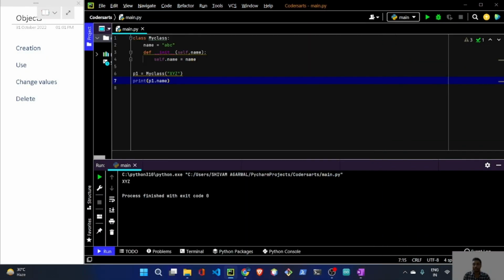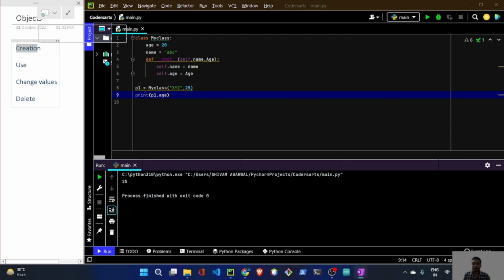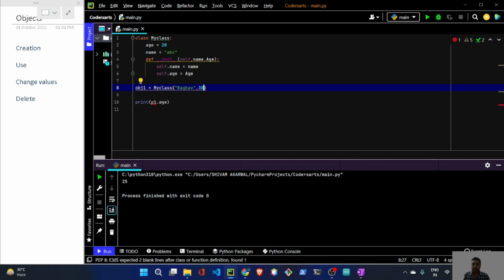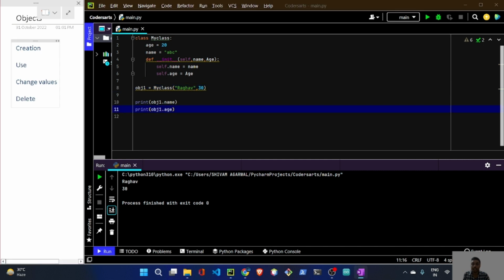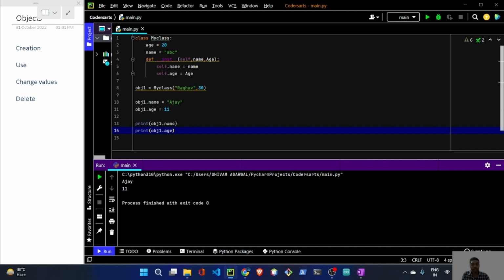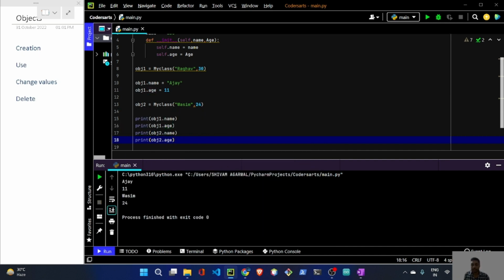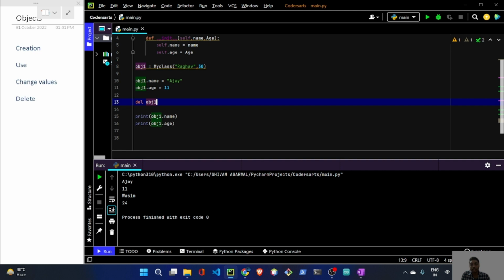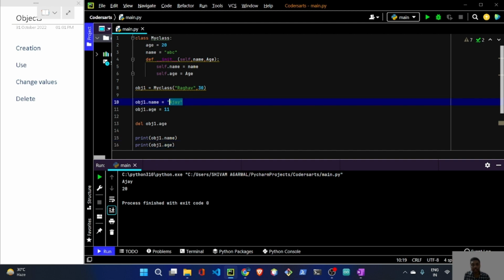03. Python Objects | OOPs Concepts in Python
This video explain the Python Object concept in more details. Watch the whole video to understand the all concepts.

Python Objects
00:00 Introduction to Python Objects
01:44 Access the class variables
04:52 How To change the class variable values